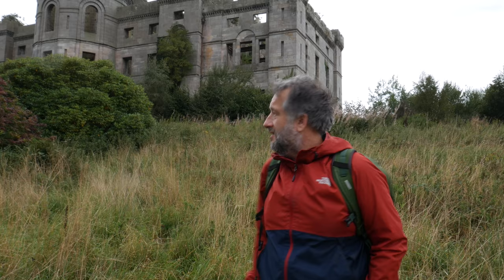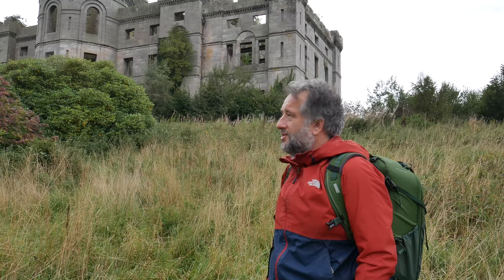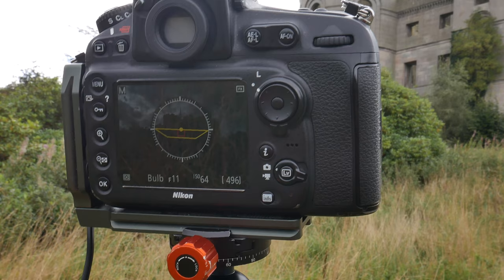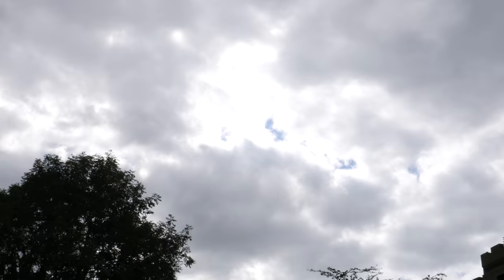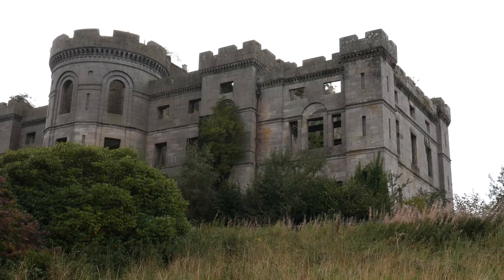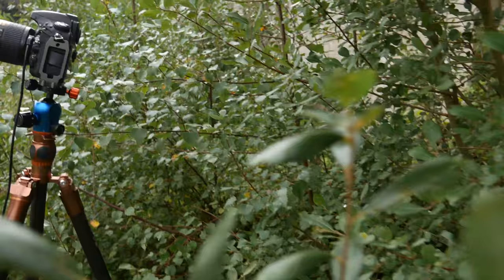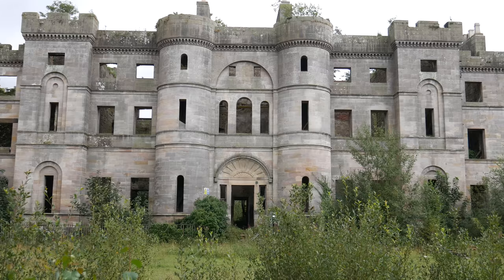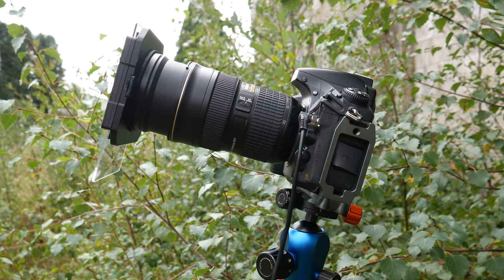Dalquharran Castle landscape photography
this is my little trip in to this epic castle bit rusty on the blogs